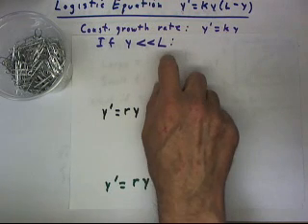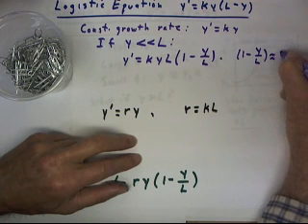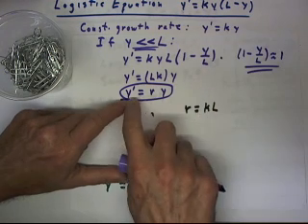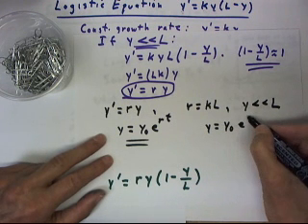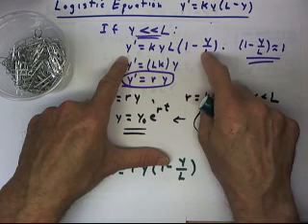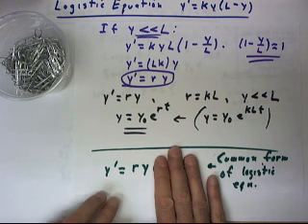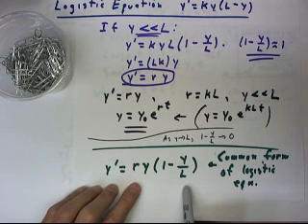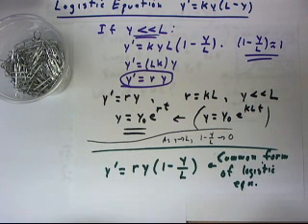diff 02 53 fr4 q10